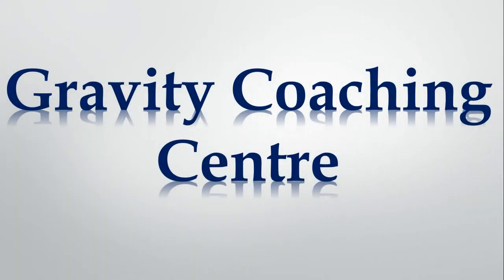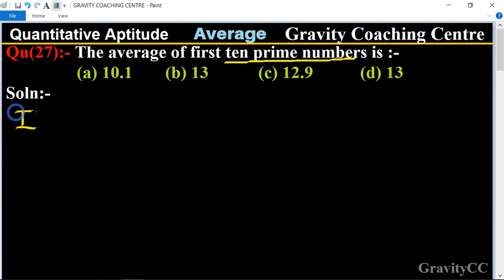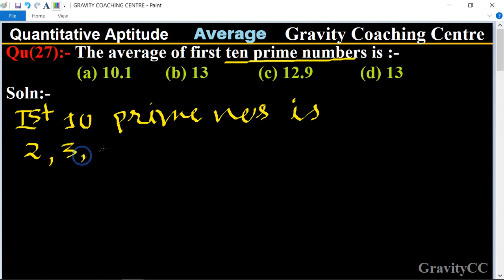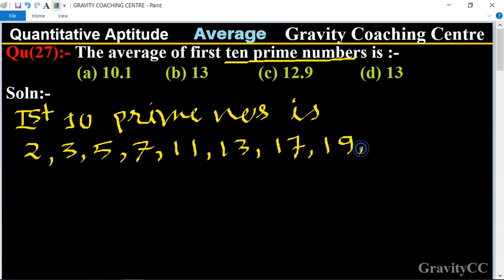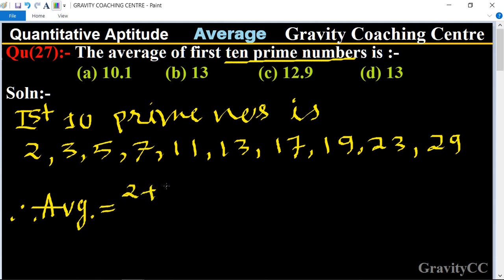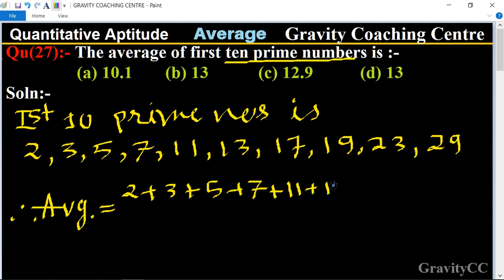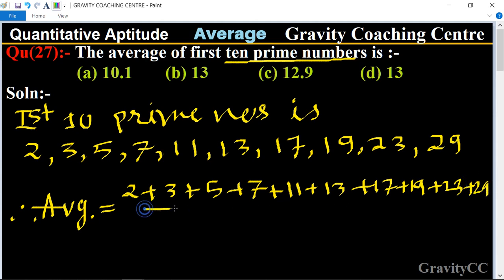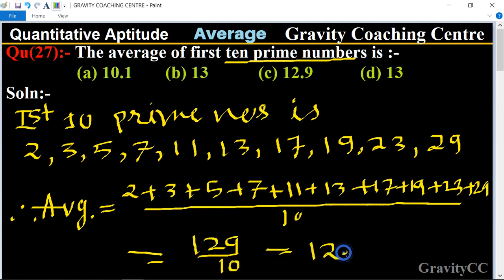Q27 | The average of first ten prime numbers is | Quantitative Aptitude - Average | Gravity Coaching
Click on below Links for more Questions:-

Qu(27):- The average of first ten prime numbers is :-